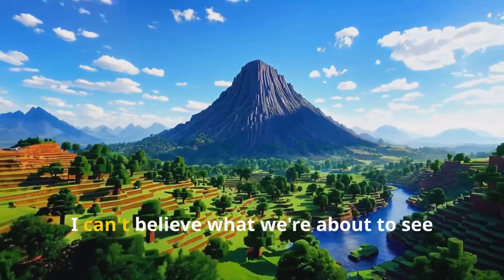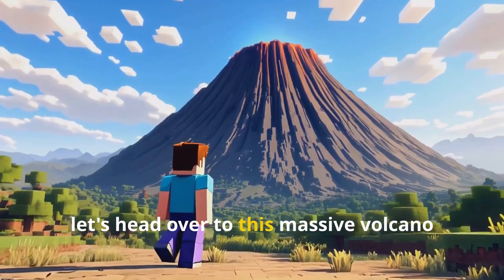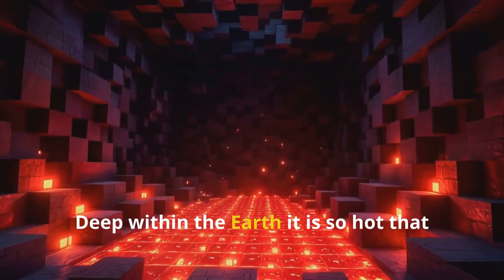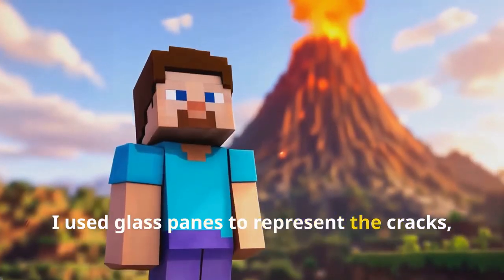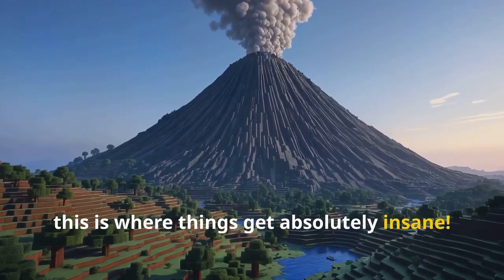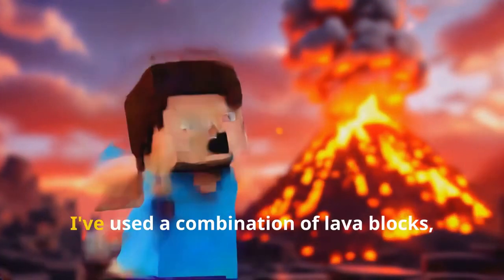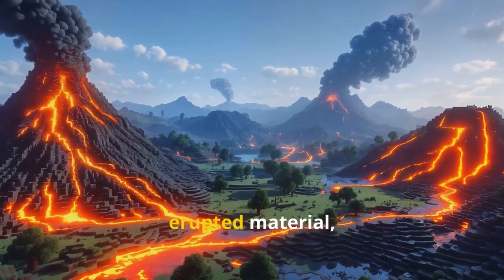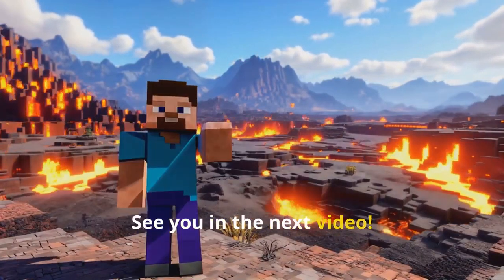Why Volcanoes Erupt? Minecraft animation.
Dive into the explosive world of Minecraft as we answer the burning question: Why Volcanoes Erupt? This thrilling 2-minute animation showcases a vibrant Minecraft landscape filled with blocky characters and dramatic effects. Watch as our hero, with spiky brown hair and classic Steve skin, explores a massive dormant volcano that suddenly comes to life! Experience the stunning visuals of bubbling lava, billowing ash clouds, and intense eruptions, all while learning about the fascinating science behind volcanic activity. Perfect for Minecraft enthusiasts and curious minds alike!